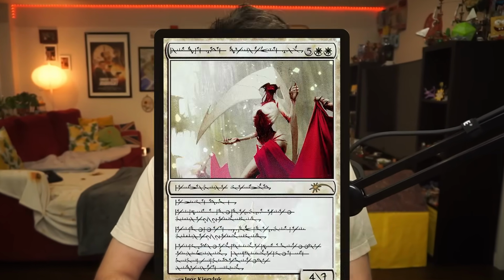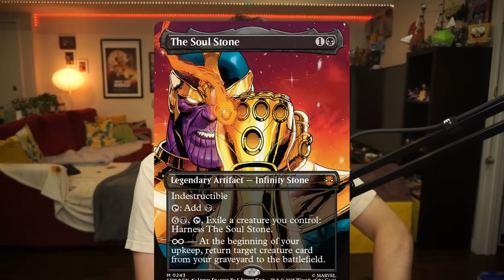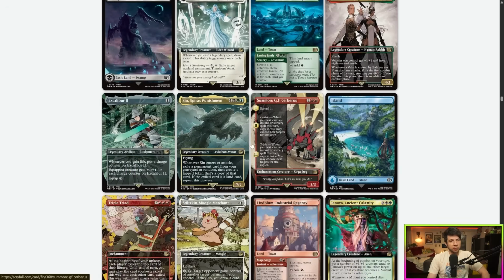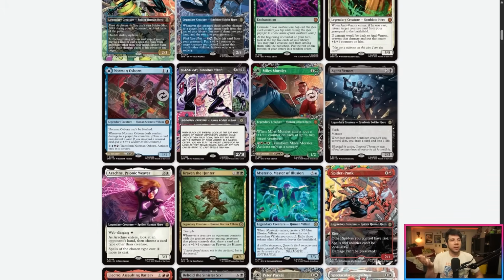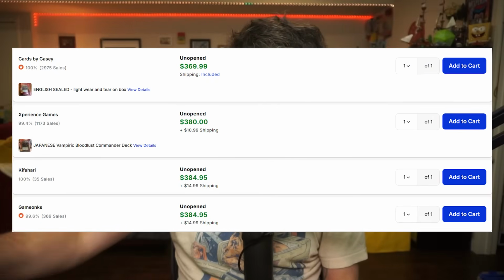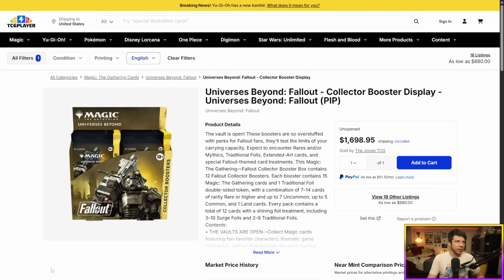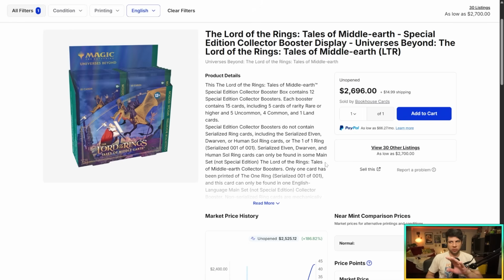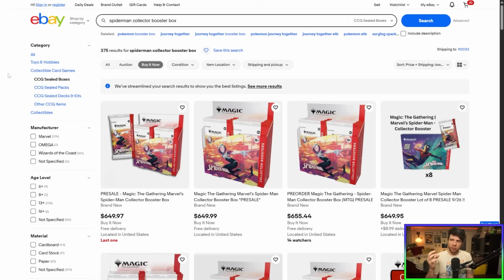Is It Worth It to Buy a Spider-Man Collector Booster Box?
The Spider-Man Universes Beyond Collector Booster Box is the newest and hottest MTG product eleasing September 26, 2025. This premium box is packed with exclusive content designed for serious collectors looking for high-end value and cool Spider-Man variants.

Each Collector Booster Box contains 12 booster packs, and each pack has 15 Magic cards, which includes 5 rares or mythics, 4 uncommons, 5 commons, and 1 full-art basic land. Expect 11–13 foil cards per pack, with a chance to pull ultra-rare versions of new cards like the Soul Stone.

This set features iconic Spider-Man characters, villains, and moments reimagined as MTG cards. Every pack offers a mix of new Spider-Man related cards in wild variants — perfect for fans who value rare cards.

Jake Martishius is a Magic: the Gathering content creator who started making YouTube videos in 2017 on a channel called Jake and Joel are Magic, which has since been renamed to Joel are Magic. Jake and Joel now make content separately and this is Jake's new channel, as of April, 2025.

0:00 Thank You Sponsors
1:35 Initial Thoughts
6:09 Past Collector Boxes
9:54 Why Low on Spider-Man
13:20 Looking Back: Recent Variants
16:05 Spider-Man Variants
19:07 Singles
21:37 The Article
23:01 Is it Worth It?
30:13 Looking Back: Fallout
33:27 Looking Back: LOTR
38:52 Looking Back: Final Fantasy
41:40 Last Remarks

Special thanks to Paige, Brody & Baby Billy

Martishius Magic may use the trademarks and other intellectual property of Wizards of the Coast LLC, which is permitted under Wizards' Fan Site Policy. MAGIC: THE GATHERING® is a trademark of Wizards of the Coast. For more information about Wizards of the Coast or any of Wizards' trademarks or other intellectual property, please visit their